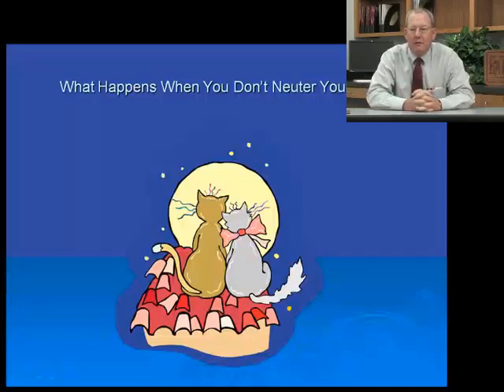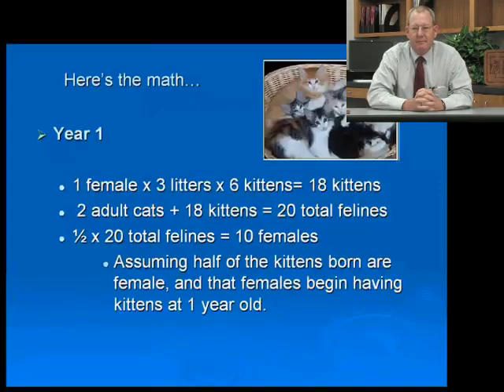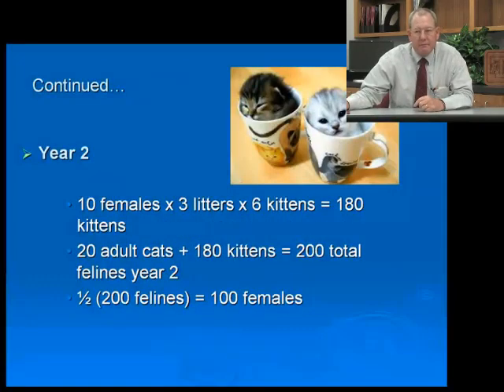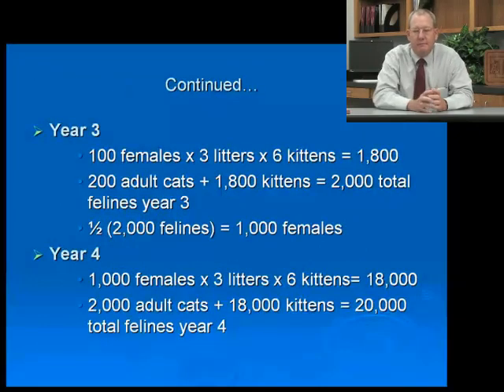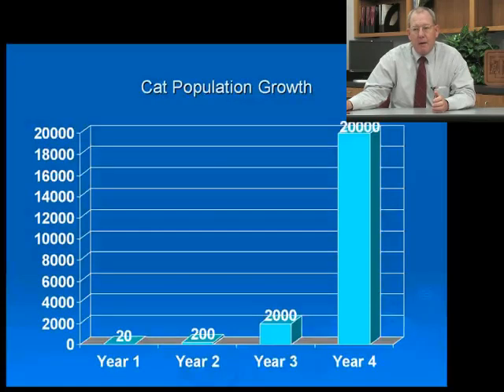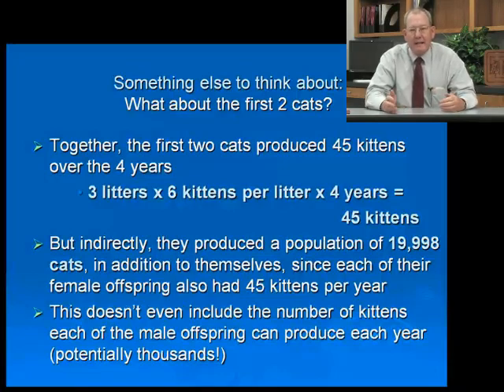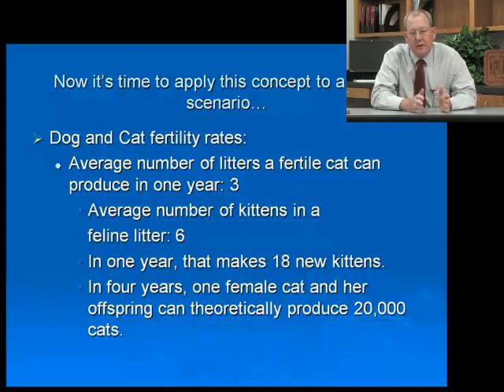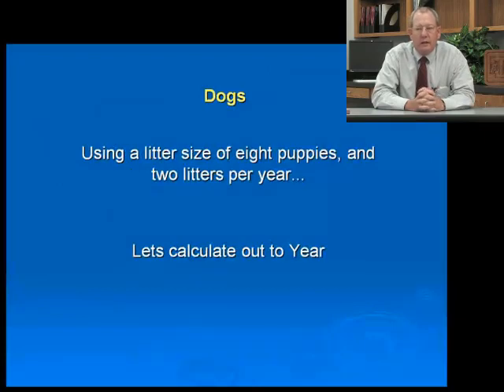Pet Over Population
This video discusses the effects of not spaying or neutering your pet.